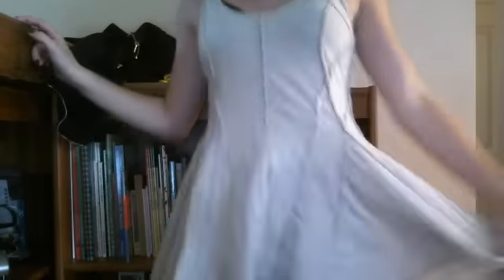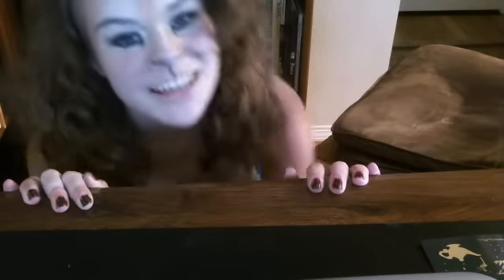My halloween costume: Simba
yuppers